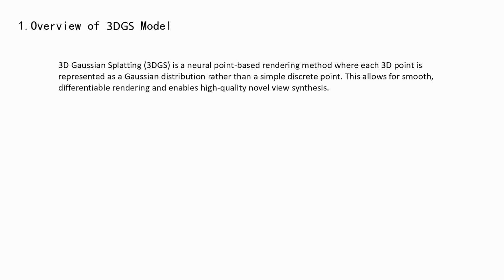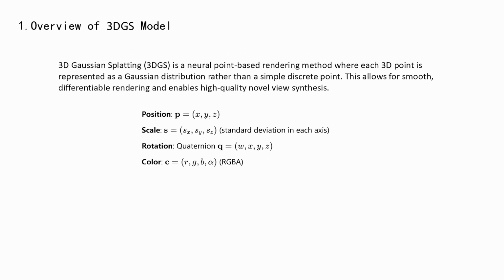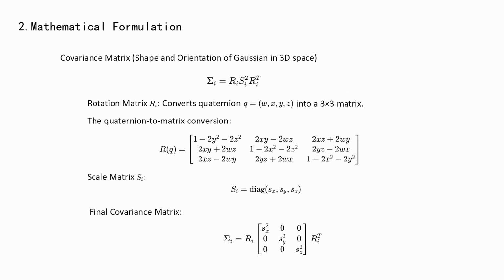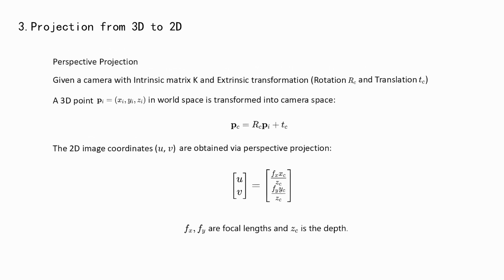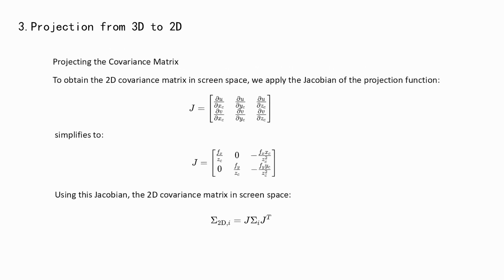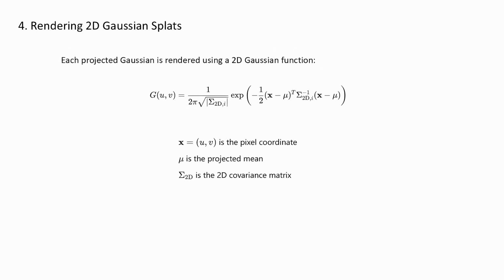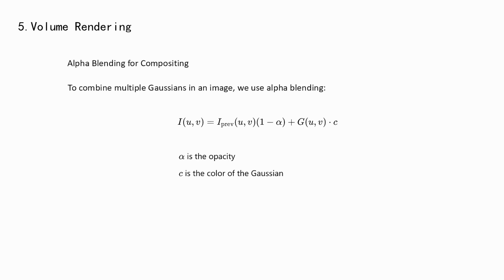3D Gaussian Splatting (3DGS) Coding | 3DGS implementation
3D Gaussian Splatting (3DGS) Coding | 3DGS implementation | 3D Gaussian Splatting

Discover how 3D Gaussian Splatting (3DGS) enables fast and efficient 3D scene rendering!  In this video, we dive deep into the 3DGS code implementation, explaining how Gaussian-based representations can achieve high-quality real-time rendering. Learn how 3D point cloud data is transformed into smooth 2D projections using Gaussian splats, improving performance over traditional NeRF methods.